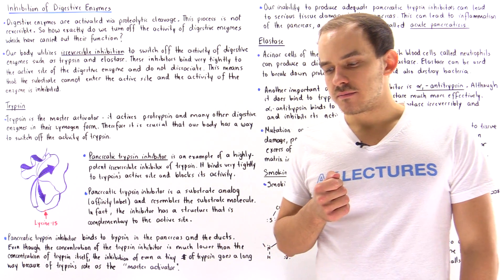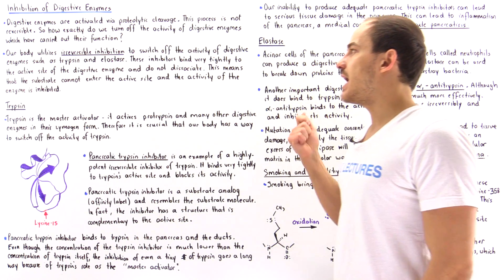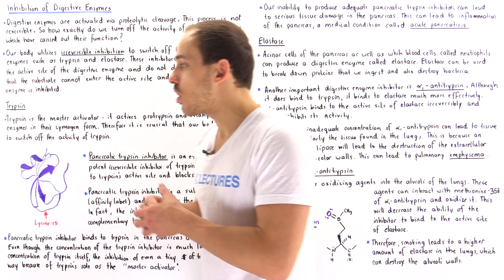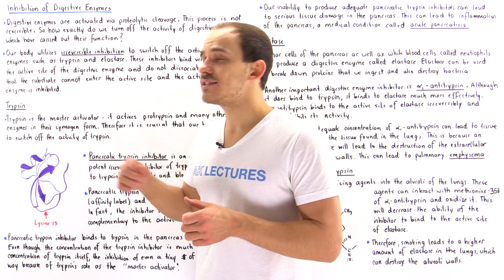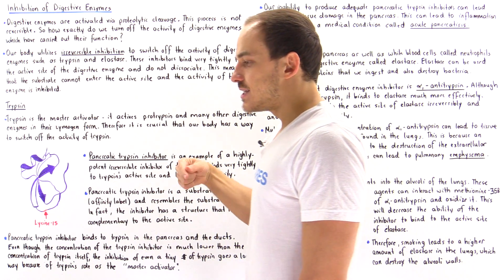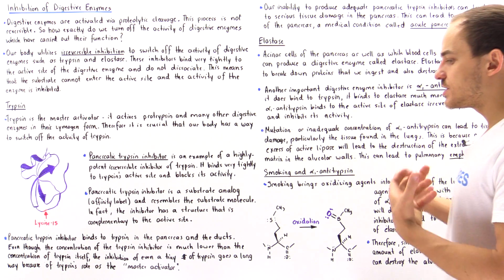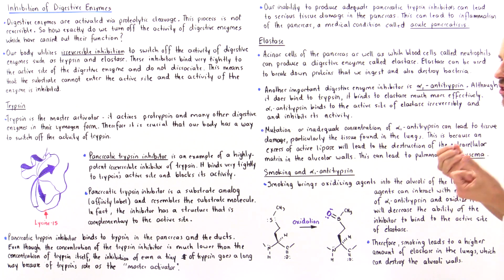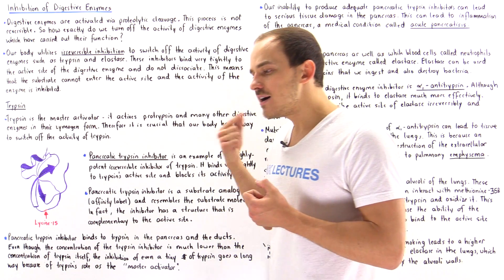Inhibition of Digestive Enzymes